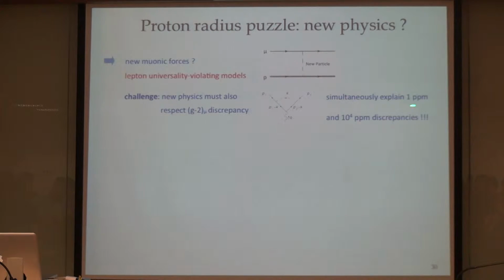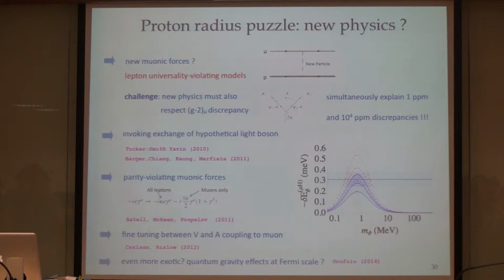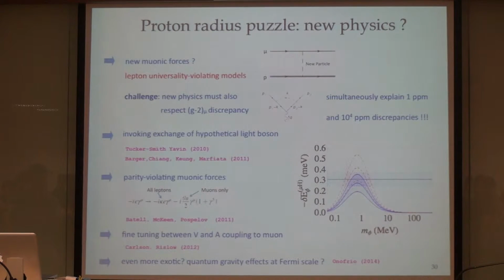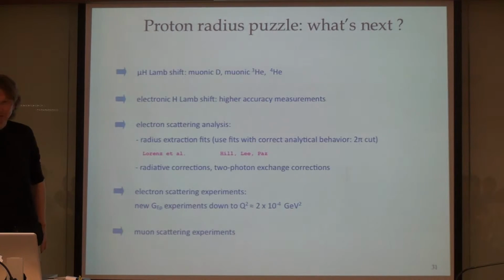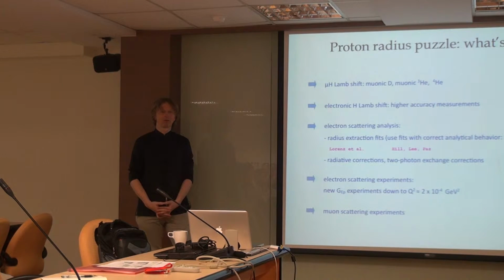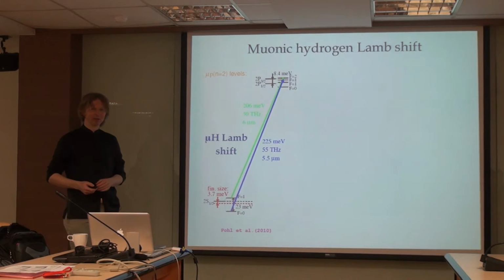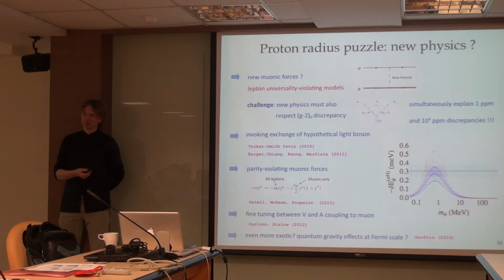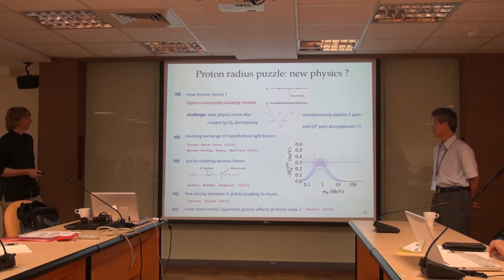Marc Vanderhaeghen, Two Photon Physics (I) Part IV